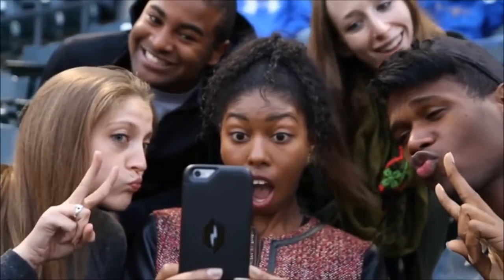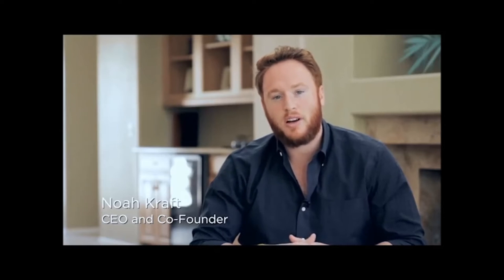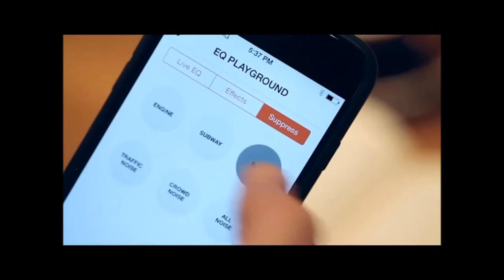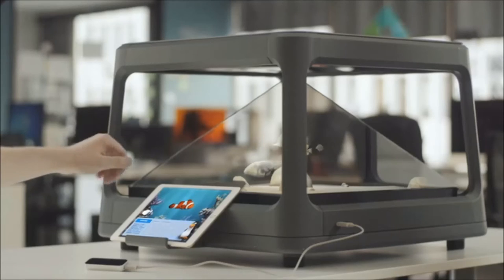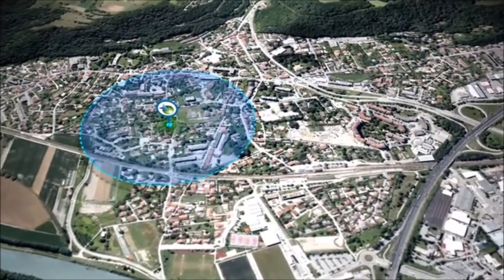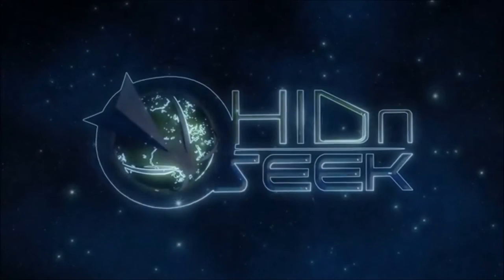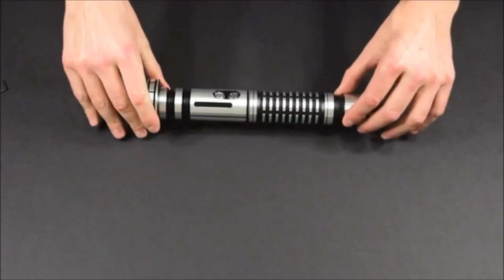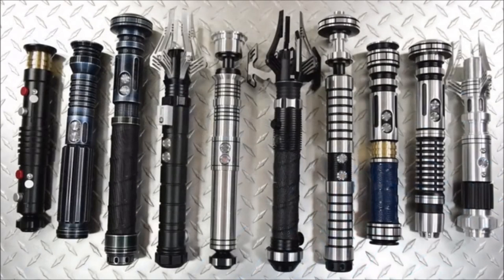5 new random gadgets #1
5 new gadgets.